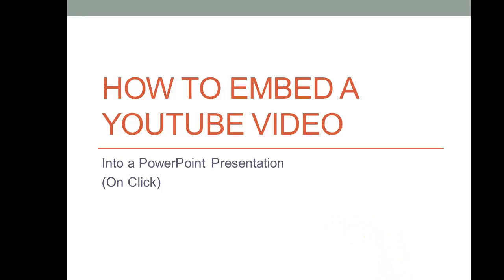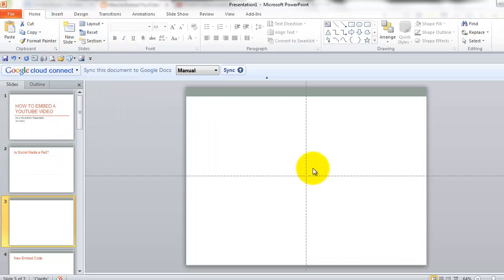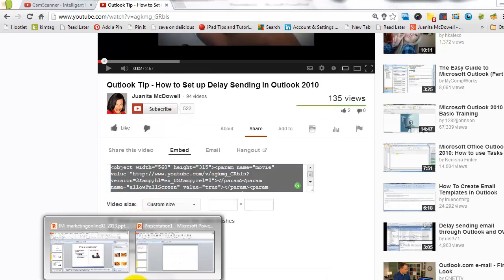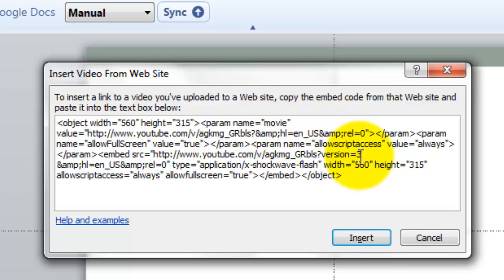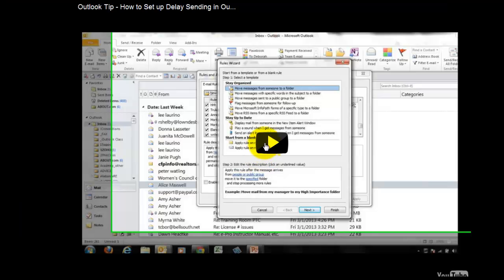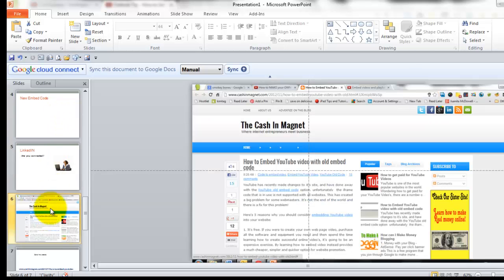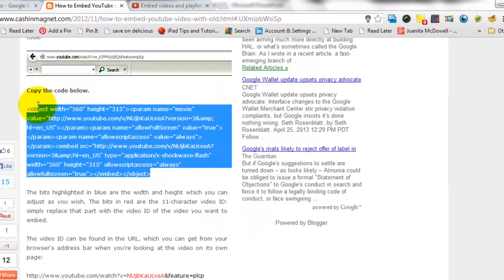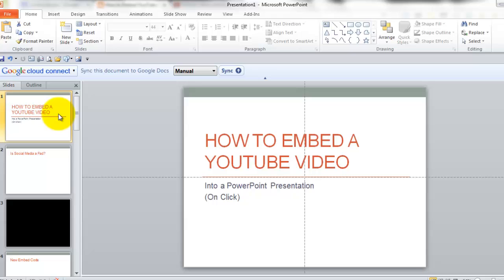How Embed YouTube Video into PowerPoint - Works on Click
| In this video Technology Instructor Juanita McDowell teaches you how to embed a YouTube video using the old and new embed code.  It won't work unless you know these tricks.